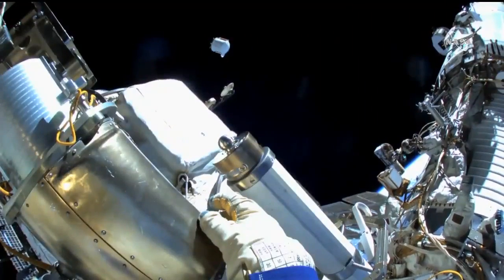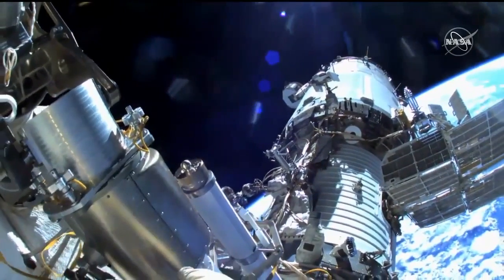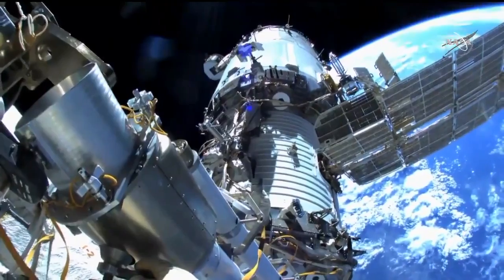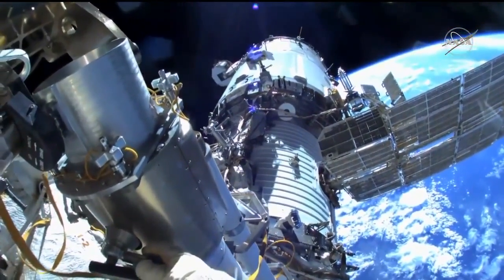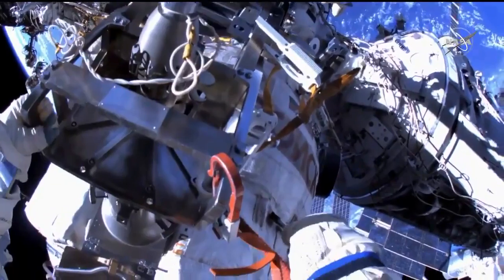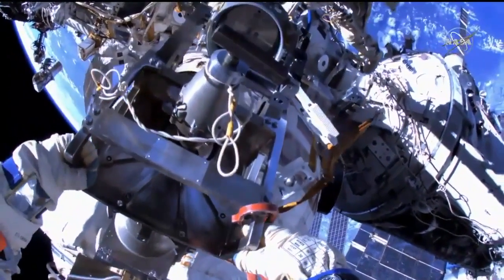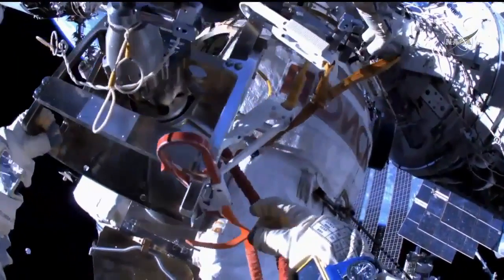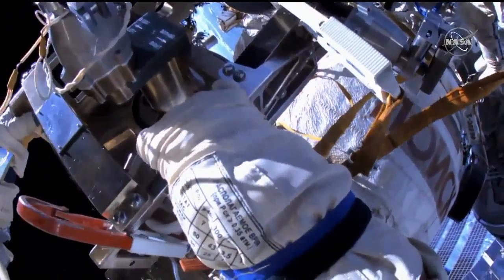Spacewalkers jettison container outside space station - See it float away!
Russian spacewalkers jettisoned an airtight container that housed a discarded fluid flow regulator during a spacewalk on June 2, 2021. It will eventually burn up in Earth's atmosphere. Spacewalk wrap

Credit: NASA